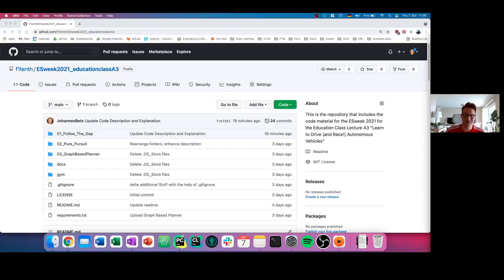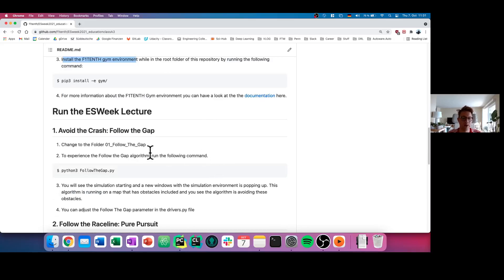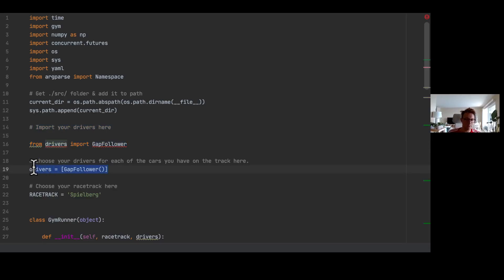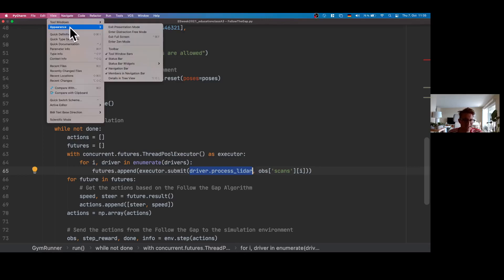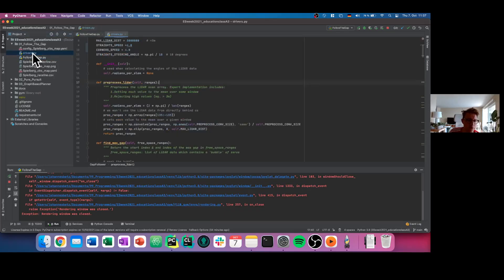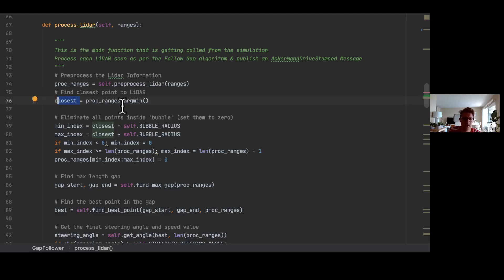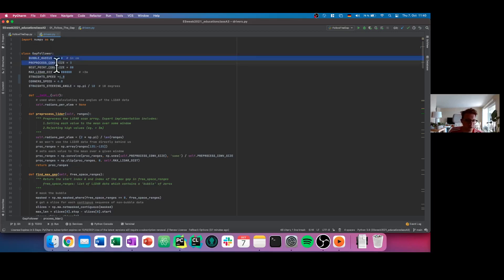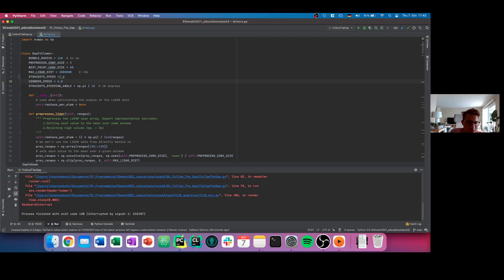ESWeek 2021 - Education Lecture - Learn to Drive (and Race!) Autonomous Vehicles - Tutorial 1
Lecture Content:
00:00 Github Repository
00:56 Installation Guidelines
02:04 Folder Overview
03:00 Follow the Gap Overview
05:25 Start Simulation
07:00 Follow the Gap In Detail
10:33 Parameter Tuning

This video is from the education track from the ESWeek 2021. In this education lecture we will talk about the how to drive (and Race) with an autonomous vehicle. You find all the information about the lecture

In this tutorial we will show you how to set up the follow the gap algorithm into python code. We will explain in detail the individual functions that are needed and which parameters can be adjusted to create better and faster vehicle behavior.